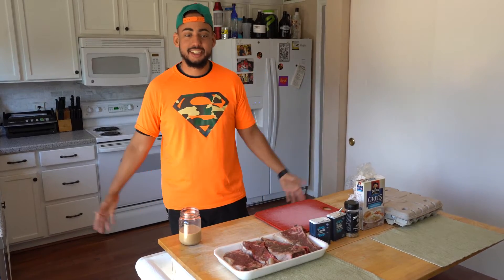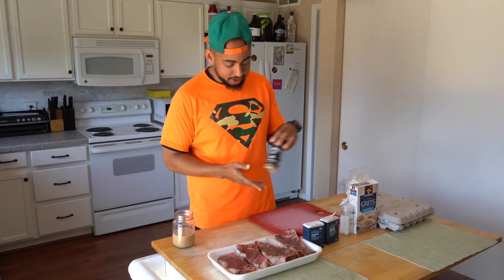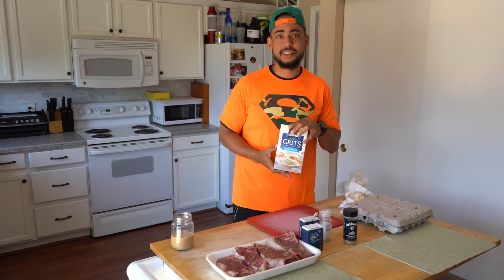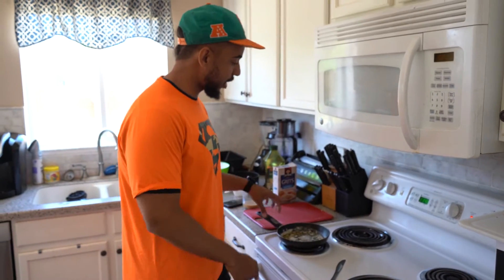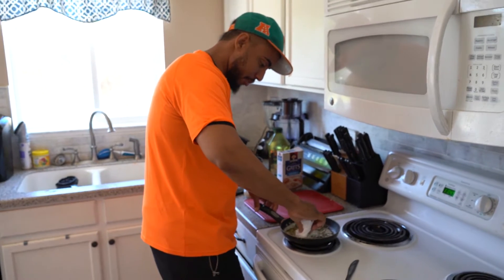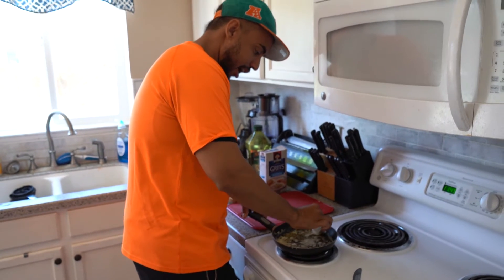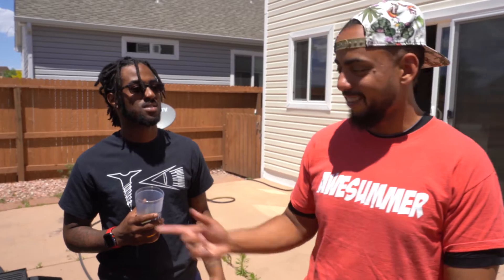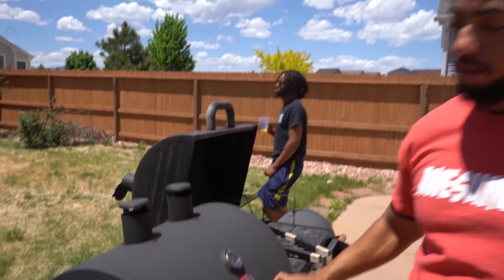Hooked On Phoenix Episode 1 "Breakfast From The South"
This is the very first episode of my new cooking channel. On this episode I am making a southern breakfast. I am making garlic butter injected  New York strips ( not rib eye steaks like I say in the video) with cheese eggs and cheesy grits.

AveryPhoenix
CoreyHastings